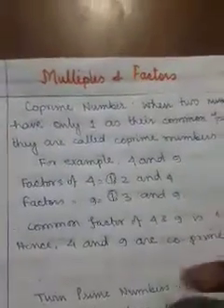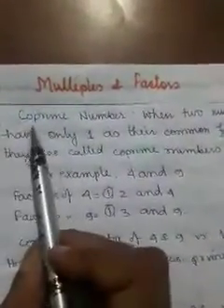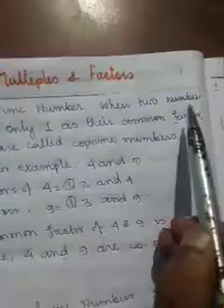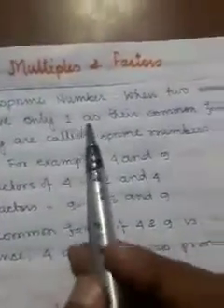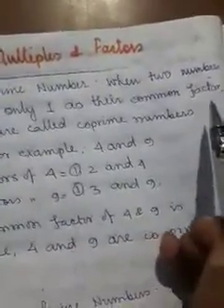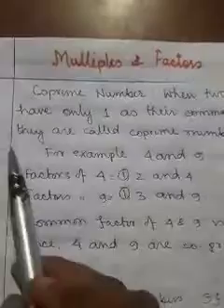30 August 2020